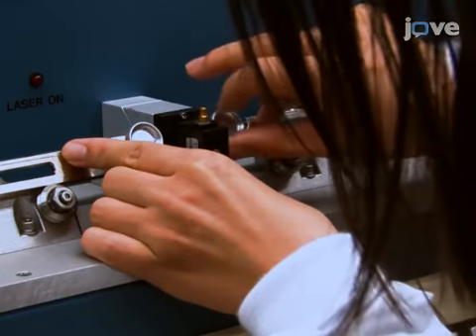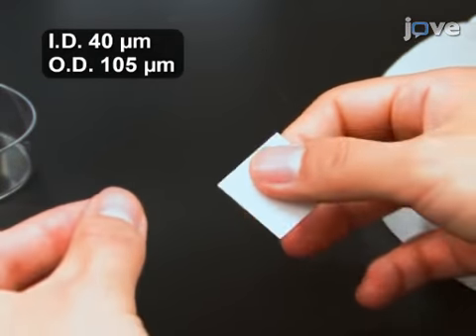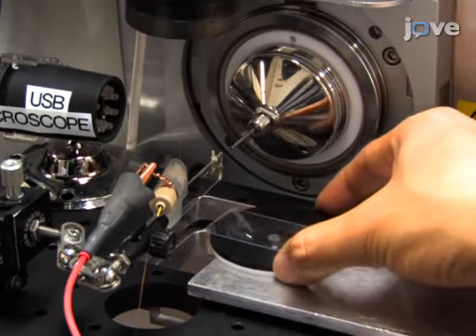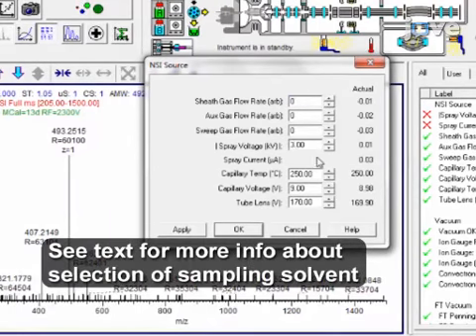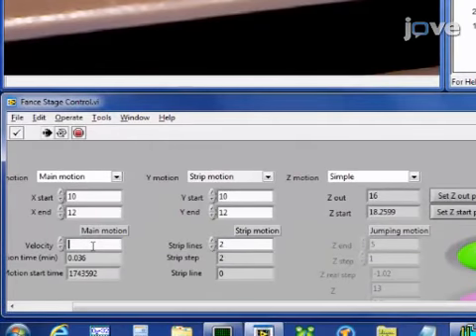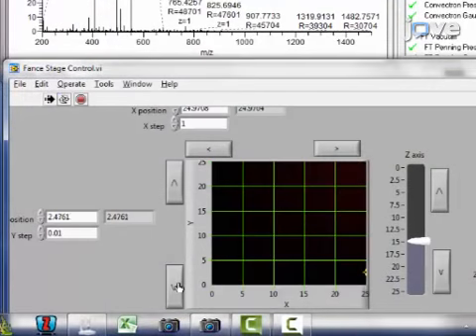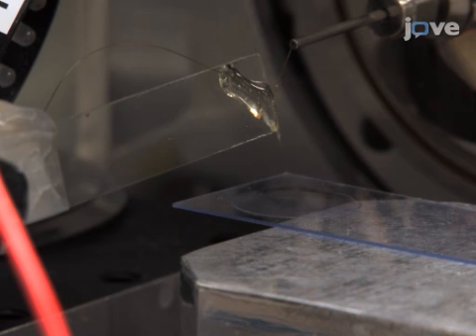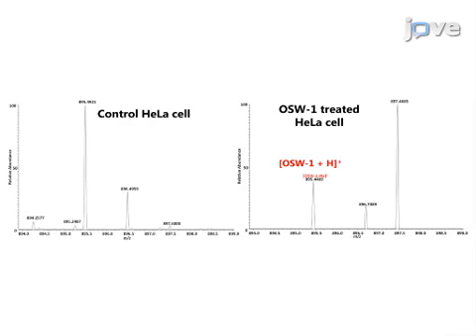Applications of the Single-probe: Mass Spectrometry Imaging and Single Cell Analysis under Ambient C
Applications of the Single-probe: Mass Spectrometry Imaging and Single Cell Analysis under Ambient Conditions